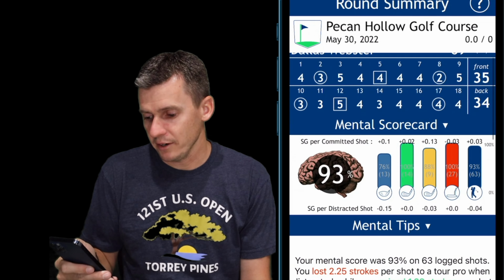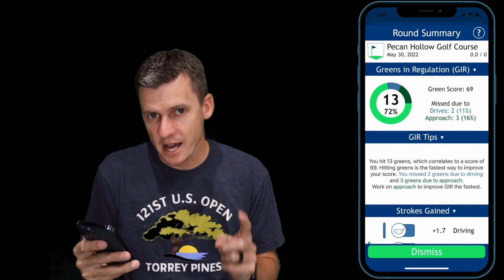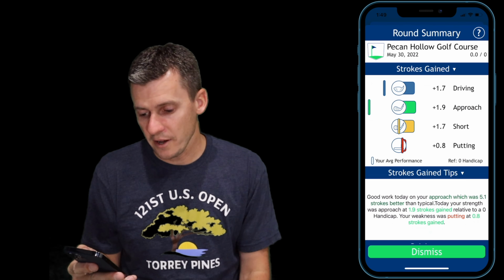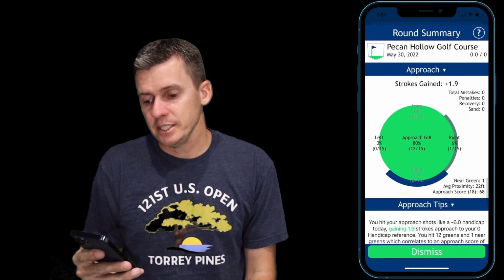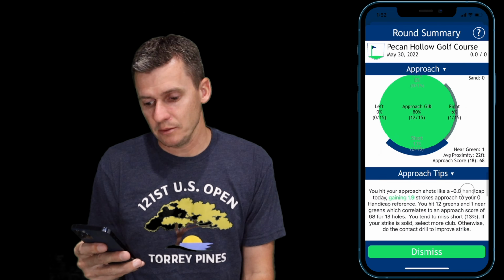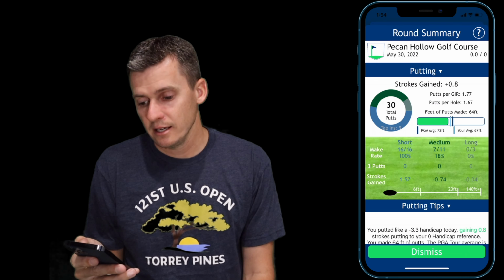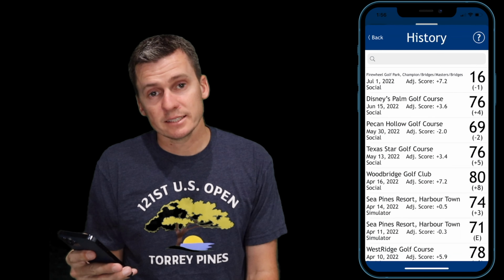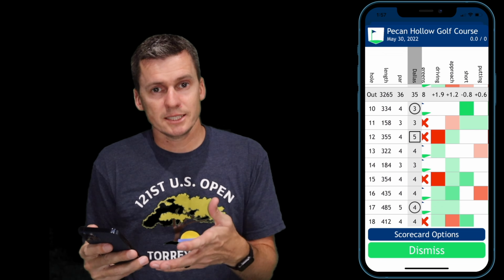Better Golf with Analytics: Using PAR Golf to learn from my latest round.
Hey Sticks and Hacks.

I use the PAR Golf app to analyze my latest round at Pecan Hollow where I shot a 69. I show that even in a great round, PAR Golf makes it easy to find things to work on to make the next step.

If you want to get better at golf, watch this video to learn how to use stats and download PAR Golf to start tracking your golf.

I use and am the developer for PAR Golf on iOS for my stats tracking / yardages.

I use the Shot Tracer Pro for Mac app to add shot tracers: